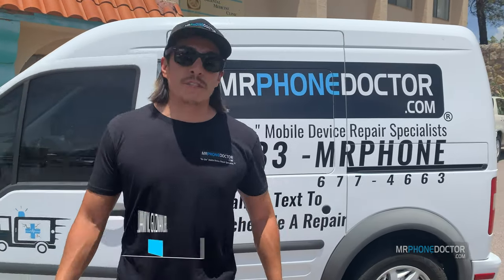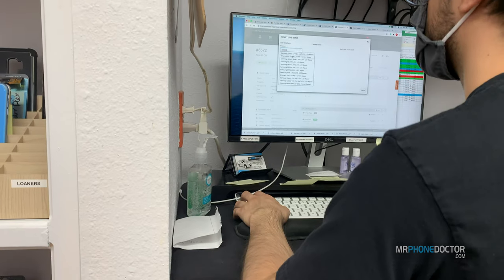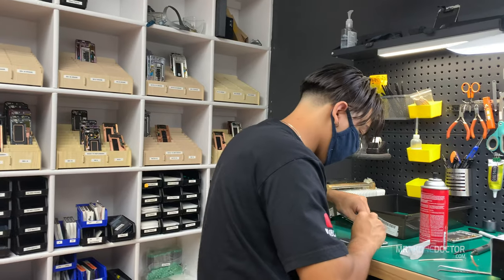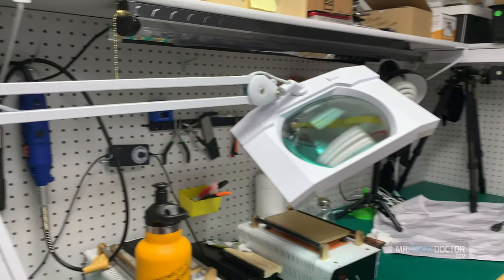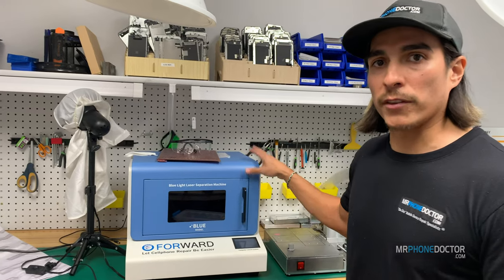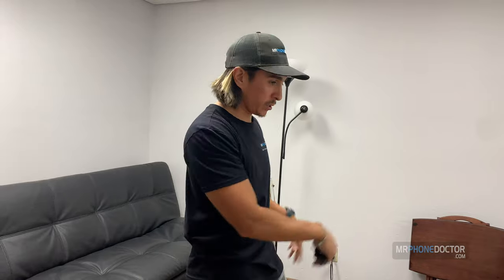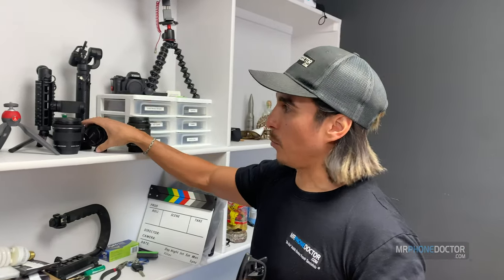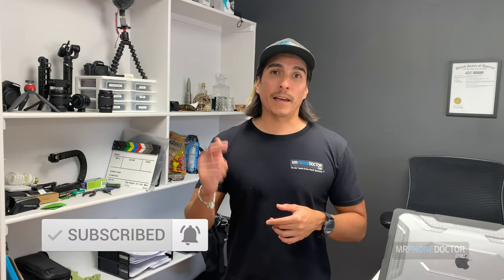Behind the scenes a Cell Phone Repair Shop - Design & Operation - Mr Phone Doctor HQ Tour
Welcome back to another video! This video may be a little different as compared to some of the others but it’s something that I thought would be cool! I take you guys on an in-depth look into our cell phone repair facility!!! This includes the technology that we use, our employees, as well as how our cell phone repair shop design actually looks like in full operation. More videos coming to you all very soon! Cheers

SAY HI ON SOCIAL:
---Master Surgeon---
Javier V. Guzman Jr.